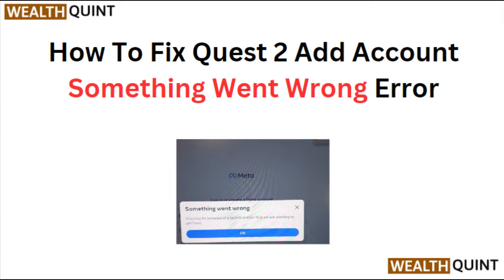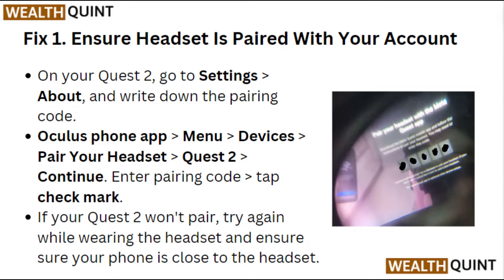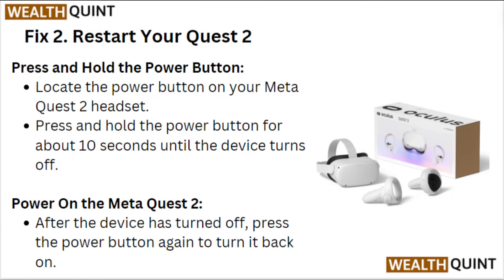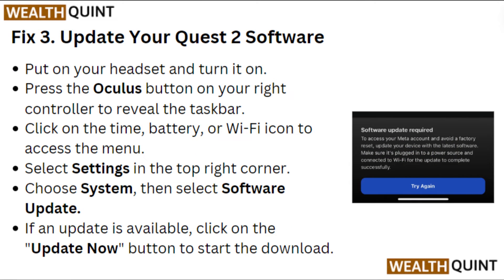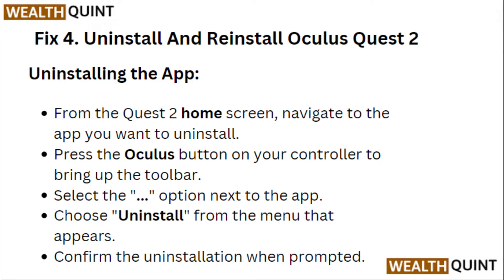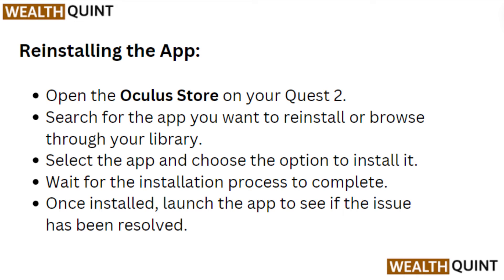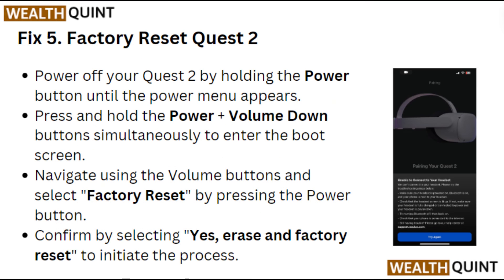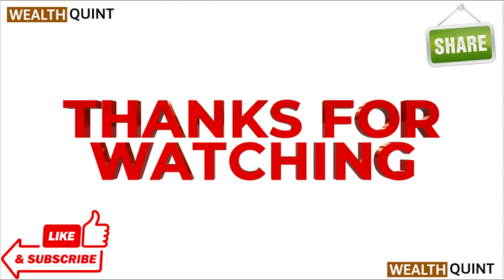How To Fix Quest 2 Add Account Something Went Wrong Error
In this tutorial video, you will learn how to resolve the "Something Went Wrong" error when trying to add an account on your Quest 2 VR headset. Follow the step-by-step instructions to troubleshoot and fix this issue quickly and easily.

00:06 Fix 1. Ensure Headset Is Paired With Your Account
00:32 Fix 2. Restart Your Quest 2
00:51 Fix 3. Update Your Quest 2 Software
01:16 Fix 4. Uninstall And Reinstall Oculus Quest 2
01:59 Fix 5. Factory Reset Quest 2